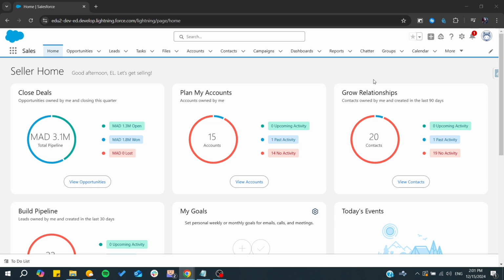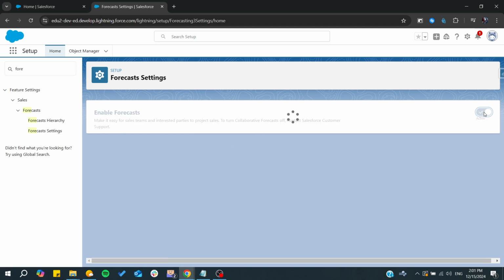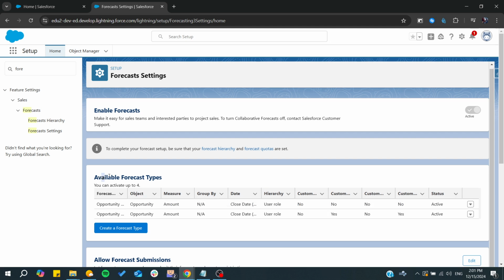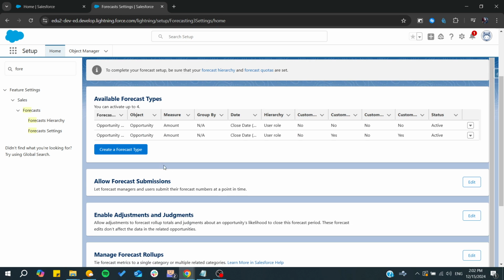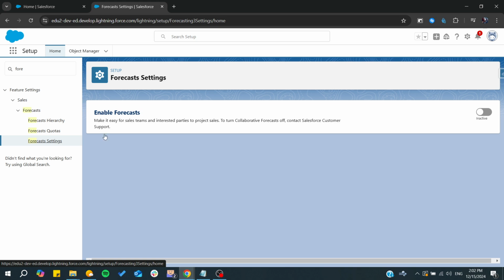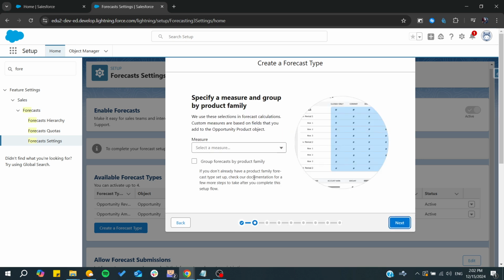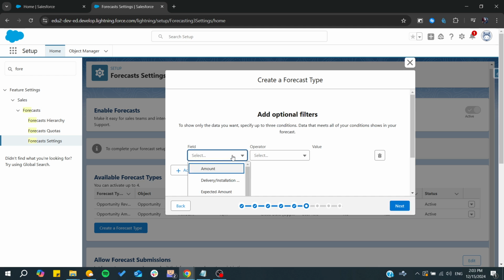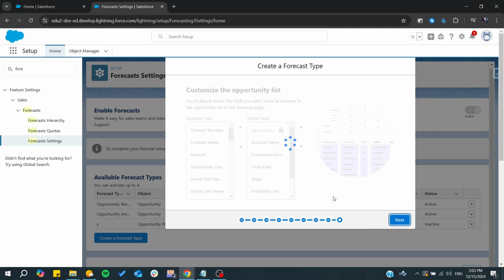How To Forecast In Salesforce Tutorial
Today we talk about forecast in salesforce,sales forecasting,salesforce forecast,sales cloud forecasting,salesforce forecasting